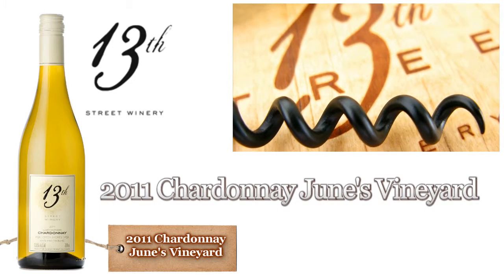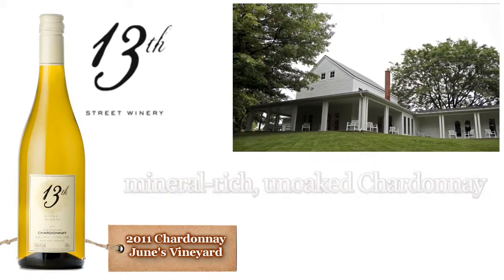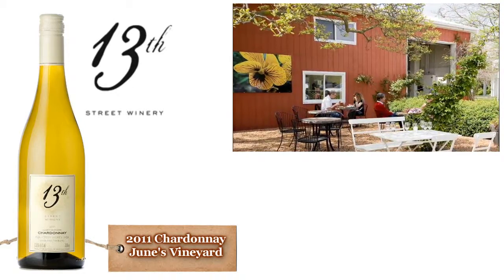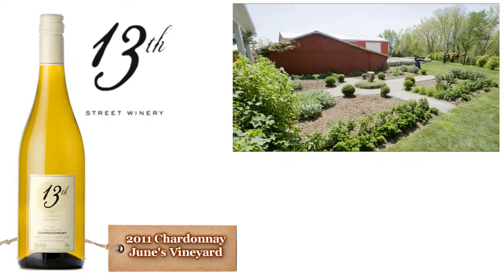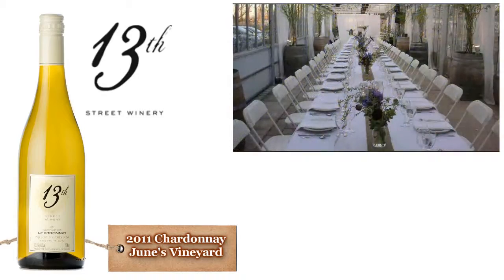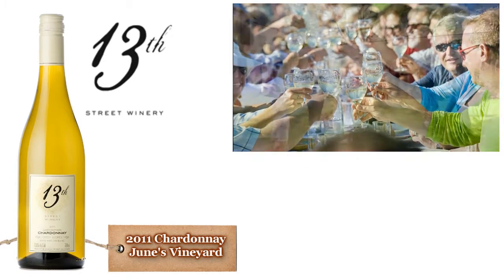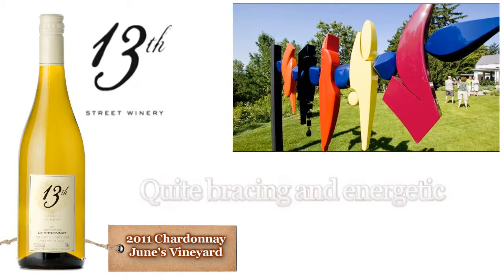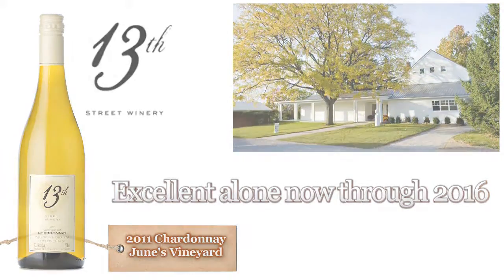2011 Chardonnay June's Vineyard at 13th Street Winery St Catharines near Niagara Ontario Canada